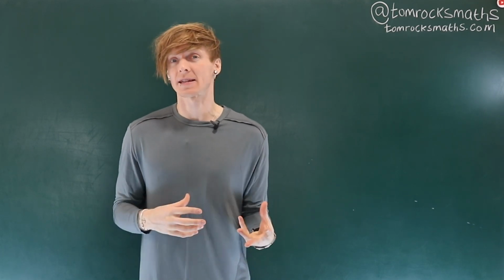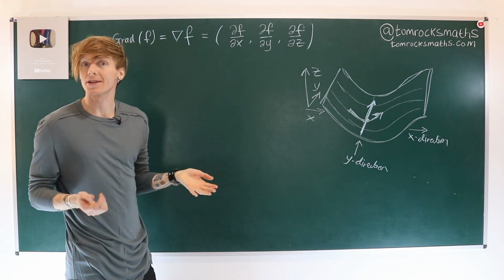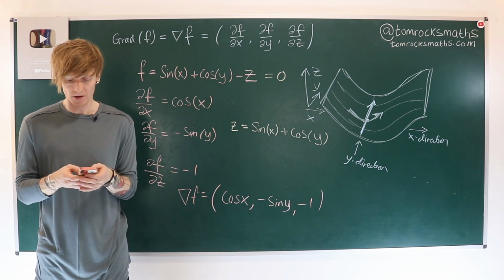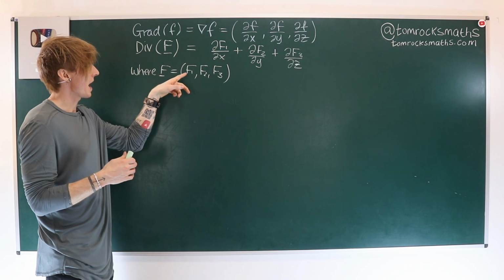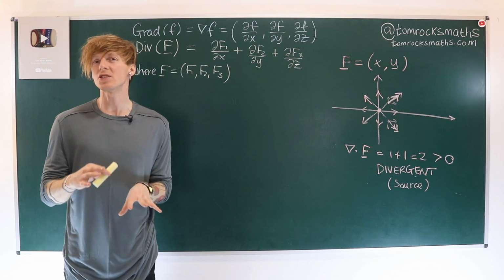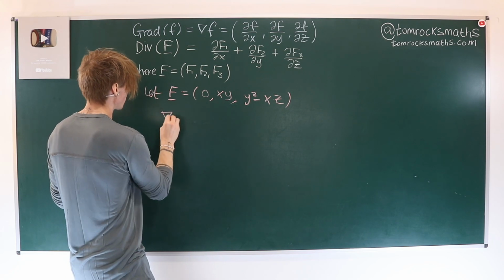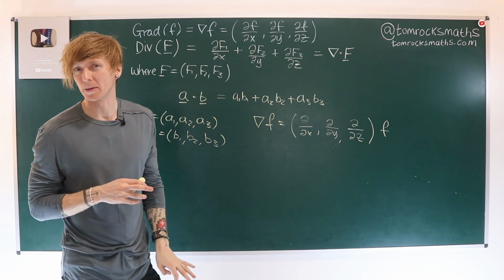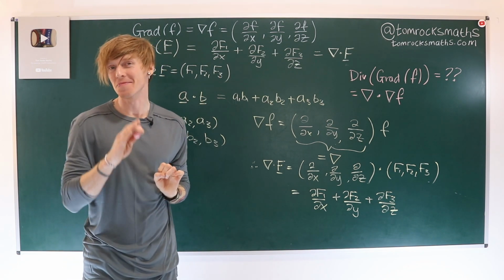Oxford Calculus: Gradient (Grad) and Divergence (Div) Explained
University of Oxford Mathematician Dr Tom Crawford explains the gradient vector (Grad) and the divergence (Div) for scalar and vector functions. Test yourself with this accompanying FREE worksheet in Maple Learn

Sign-up for Maple Learn Premium using the code TOMROCKSMATHS for a discounted subscription. for more information.

Check your working using the Maple Calculator App – available for free on Google Play and the App Store.

We begin with the formal definition of the gradient vector (Grad) and a visualisation of what it represents for a multivariable function. We then look at some examples with explicit calculation and 3D plots.

The Divergence (Div) of a vector function is then introduced - both as an equation and via the physical interpretation of what it represents. We calculate the divergence for several vector fields and then show where the notation 'Grad Dot F' comes from with a derivation.

Finally, the link between Grad, Div and the Laplacian is explored.

Find out more about the Maple Calculator App and Maple Learn on the Maplesoft YouTube channel